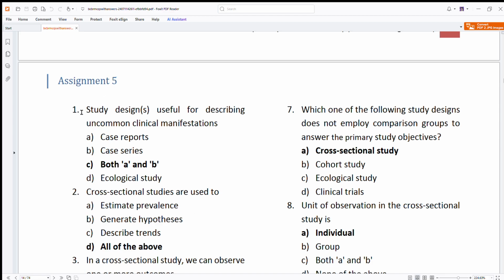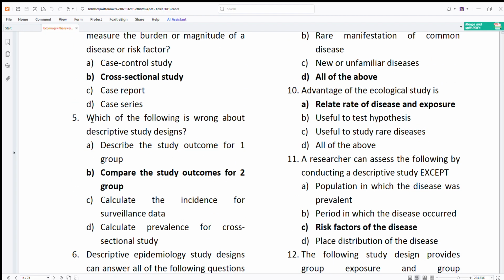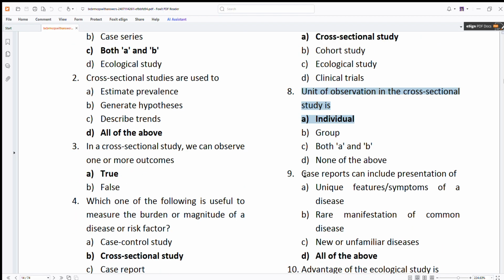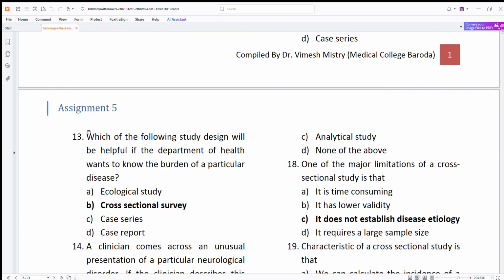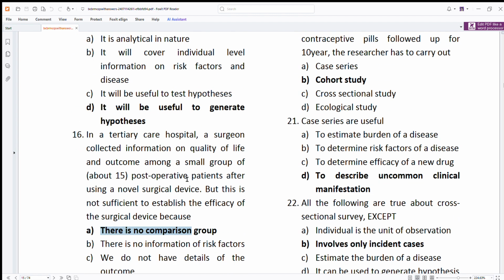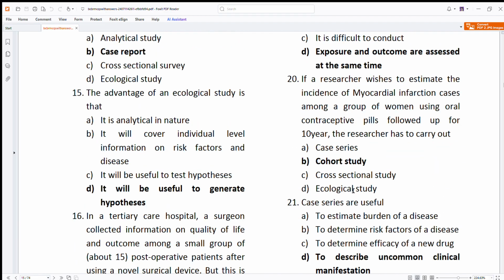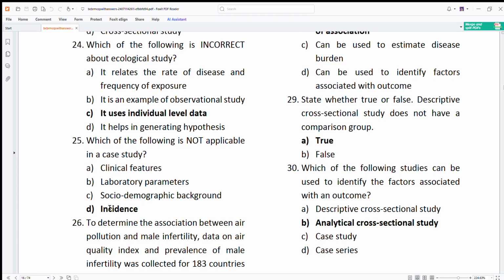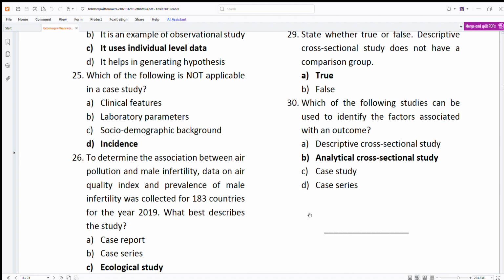Basic course of biomedical research-Assignment 5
Ecological studies (generate hypothesis)
• Group as the unit of analysis • No individual-level information on the distribution of exposure and disease.
An ecological study is a type of observational study used in epidemiology, public health, and environmental sciences to analyze data at the population or group level, rather than at the individual level.
Relate rate of disease and exposure; principal advantage of an ecological study? generate hypotheses
Unit of Analysis:    Groups or populations (e.g., countries, cities, schools), not individuals.
Exposure and Outcome:    Assessed as group averages or rates (e.g., average air pollution level vs. lung cancer incidence per 100,000 people).
Data Sources:     Often based on existing (secondary) data such as census data, health registries, environmental monitoring, etc.
An ecological study may explore whether countries with higher average alcohol consumption have higher rates of liver cirrhosis.
Advantages:
1. Quick and inexpensive: Uses readily available data.
2. Useful for hypothesis generation.
3. Can detect population-level trends or environmental influences.
Cross sectional study (generate hypothesis)
• Observation of a cross-section of a population at a single point in time
• Collect information about disease burden (prevalence studies)
Cross sectional survey: major limitation • Prevalent cases (Old and new cases) • Exposure and outcome examined at the same time. e.g. • Obesity and diabetes
Can be used to identify factors associated with outcome: While they cannot establish causality, cross-sectional studies can identify associations between different variables, including potential factors associated with a specific outcome
A cross-sectional study might be used to measure the prevalence of obesity in a particular city (descriptive) or to examine whether there is a relationship between obesity and smoking habits in that same city (analytical). cross-sectional study, the main goal is often to estimate the prevalence

Which of the following designs can be used to document a patient’s response to an innovative intervention?  Case report
Test hypothesis (Study etiology of disease)  Analytical study
Choice of study design
1. Qualitative (Person to person interviews, grp. discussion or Quantitative (Questionnaire)
2. Obs. or expt. (Interventional)
3. Retro (Case control) or prospective (Cohort)
Study designs
1. Observational [Odds ratio (OR) Control the case in the OR], Cohort = relative risk
a. Descriptive :- Case series, Ecological, Cross-sectional, case report
b. Analytical :- Case control (OROdds ratio), Cohort (RR Relative risk/risk ratio)
2. Experimental/Interventional (RCT)
3. Clinical trial (Can I SWIM ?  Safety, does it Work, any Improvement, can it stay in Market
a. 1  safety and acceptability; 50 healthy
b. 2  Long term safety, dose, schedule, early indications of efficacy; low risk 100-500
c. 3  Effectiveness; high risk more than 1000
d. 4  Post-marketing surveillance; community based more than 1000